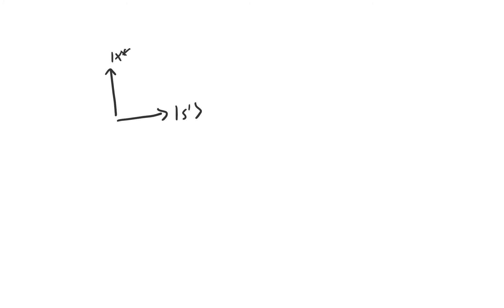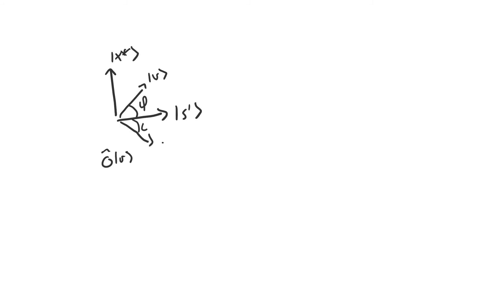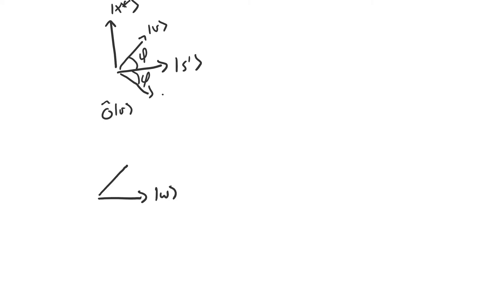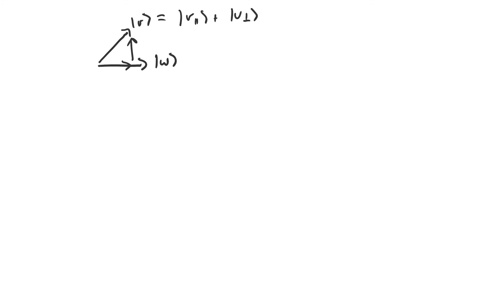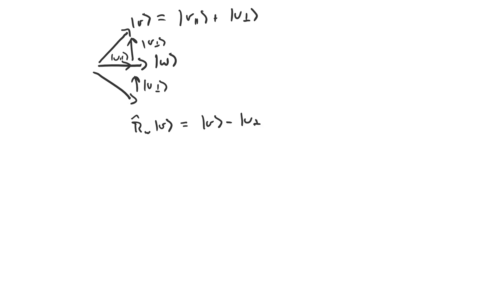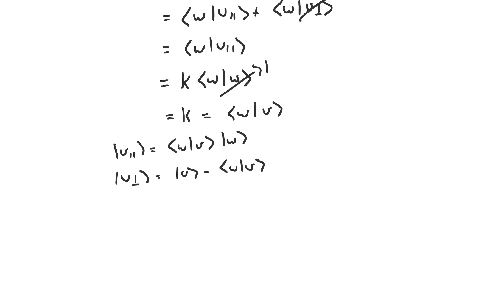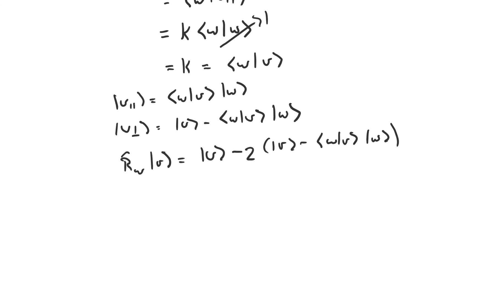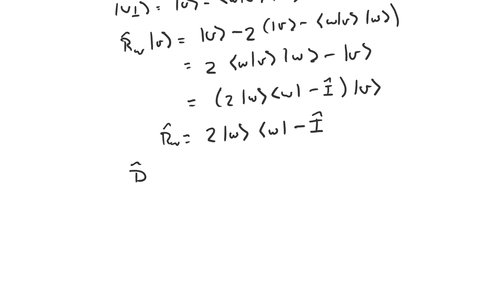Introduction to Quantum Computing (21) - Grover's Algorithm: Geometric Interpretation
Understanding Grover's algorithm is tantamount to understanding hat(O) and hat(D), and thanks to the previous argument, we can think about these geometrically. hat(O) is a reflection about ket(s'). In general, the linear transformation that represents a reflection about a normalized vector ket(w) is 2 times the projection onto ket(w) minus the identity transformation. This is precisely the form of the Grover diffusion operator, which turns out to be nothing more than a reflection about the uniform superposition. So the subroutine performs a reflection about ket(s') followed by a reflection about ket(s). If the angle between our state vector and ket(s') prior to applying the subroutine is phi, then the angle between our state vector and ket(s') after applying the subroutine will be phi plus 2 theta, where theta is the angle between ket(s') and ket(s). So the subroutine rotates the state vector 2 theta closer to ket(x*) with each application. Since the initial angle between the state vector and ket(s') is theta, after applying the subroutine r times the angle will be (2r + 1) times theta.